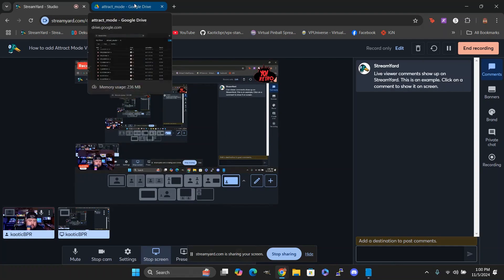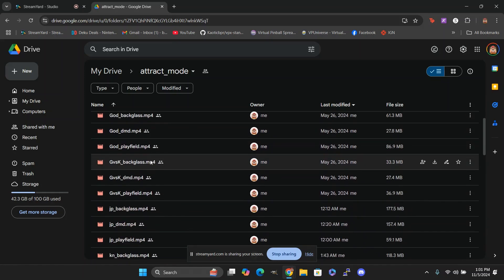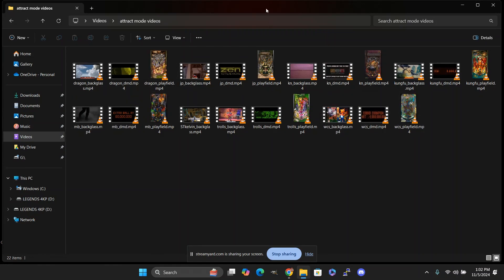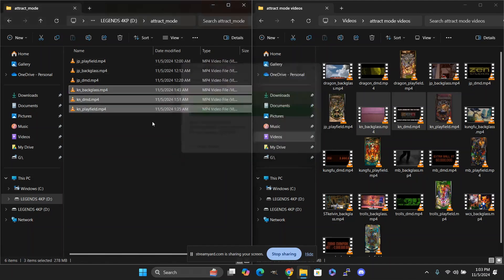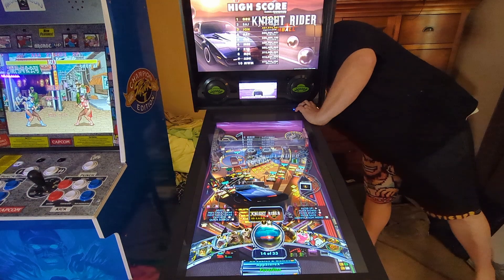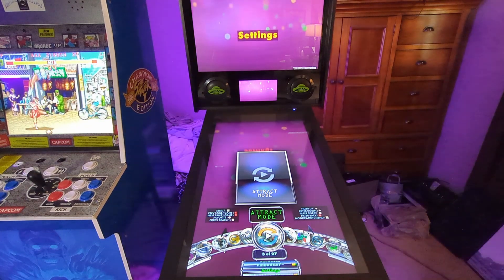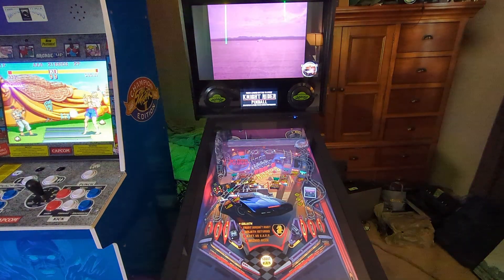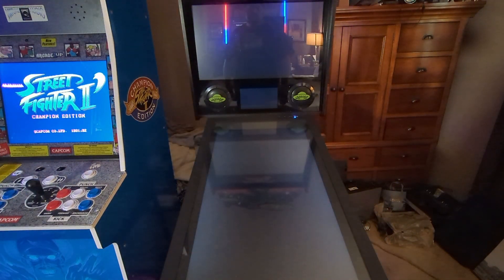How to install Attract Mode videos on your AtGames Legends 4KP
In this video, I explain the process of adding my attract mode videos to your Legends 4KP. my Google Drive is shared below. Feel free to use any of these as you wish. I will be making more in the future, as I have time to do so. Follow these instructions and you shouldn't have any problem with getting these videos to work on your Legends 4KP Hope you like them and enjoy them.